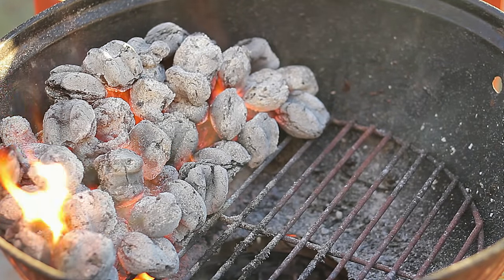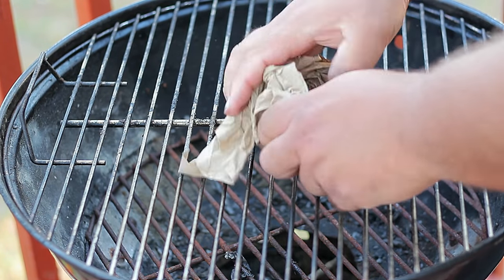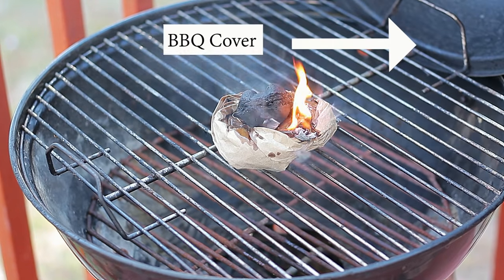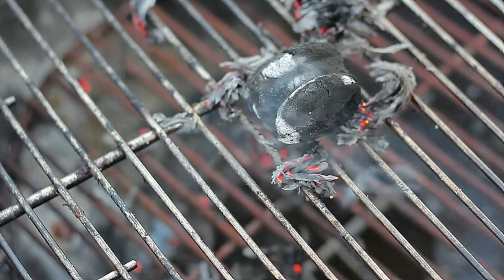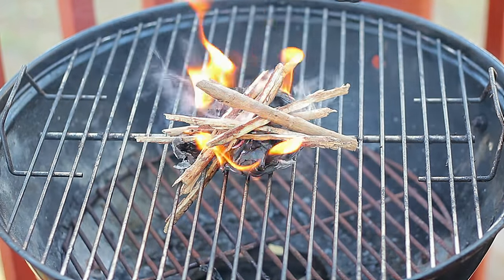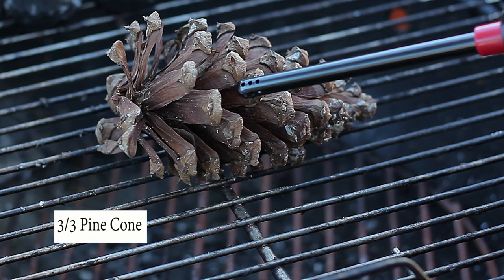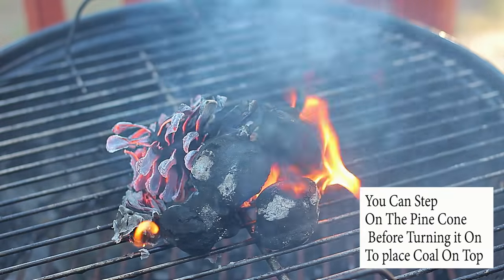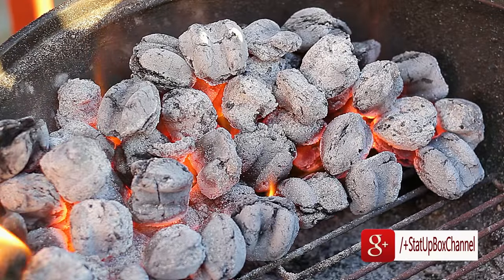How To Light Charcoal Without Fluid or Chimney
In today's video we are taking a look at How To Light Charcoal Without Lighter Fluid or Chimney.

bbq grilling accessories
charcoal grill
bbq grill
butane lighter
chimney starter
cooking tongs
grilling spatula
heavy duty aluminum foil
dripping pans
bbq cleaning brush
grill grate cleaner brush
cleaning rags
seasoning injector
cooking thermometer
bbq gloves
pocket knife
grilling racks
grilling skewers
grilling woods
spray bottle
dry rub
bbq sauce